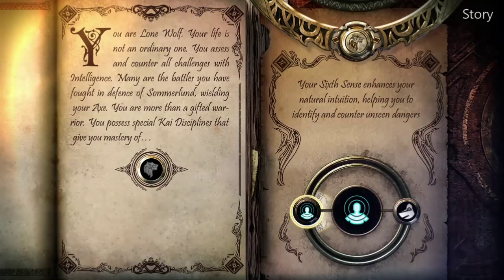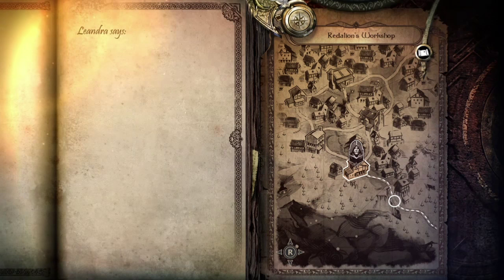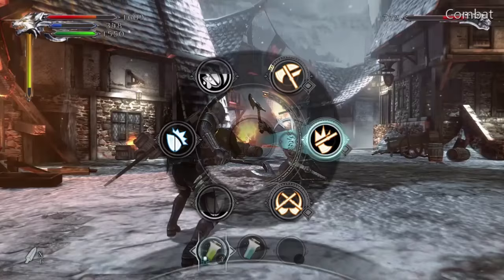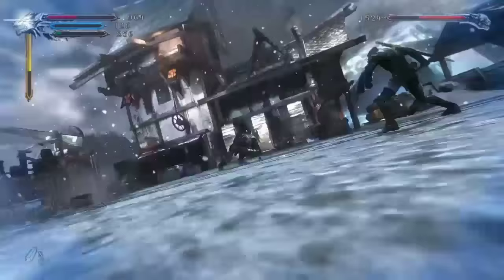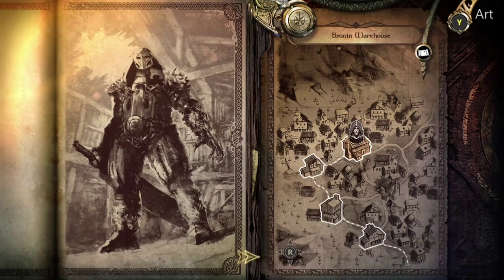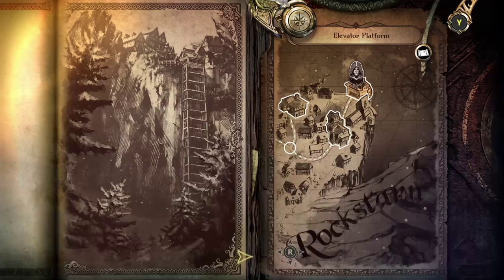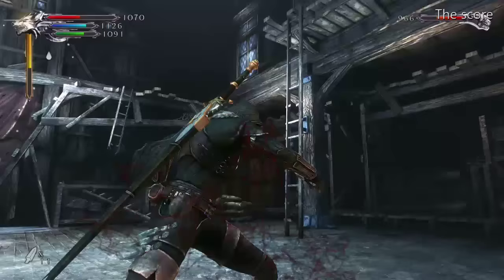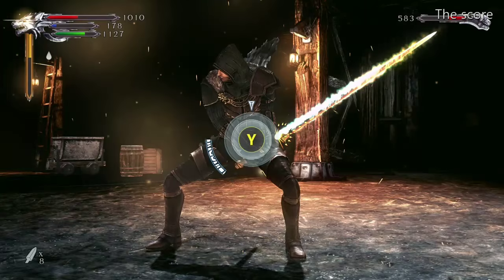*Joe Dever's Lone Wolf Review*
This is the review of Joe Dever's Lone Wolf Console Edition for the Xbox One.